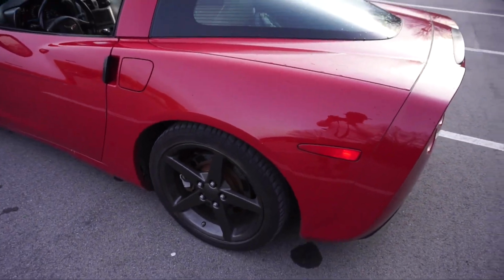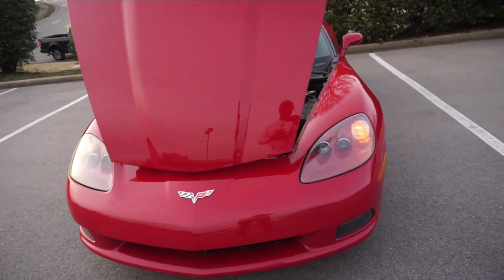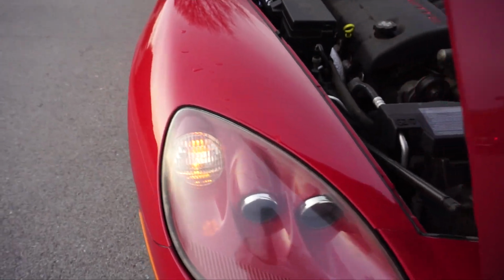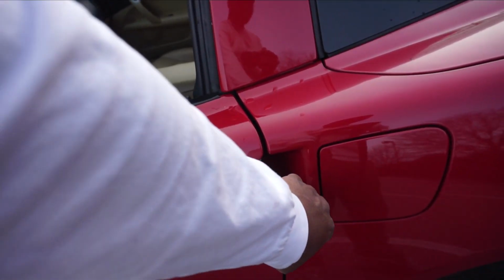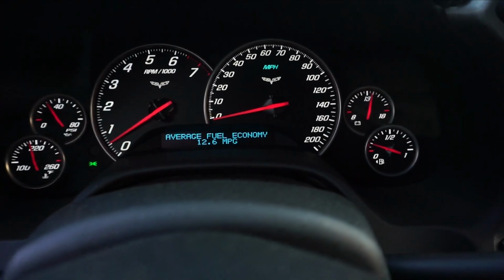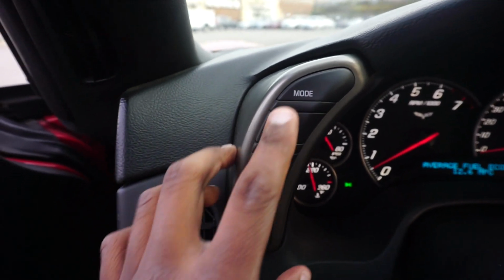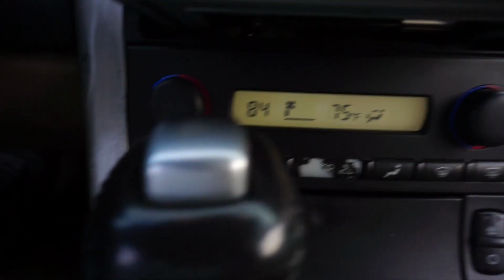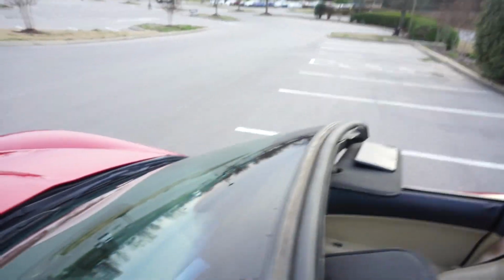Corvette C6 Review!! BIG Legendary!!